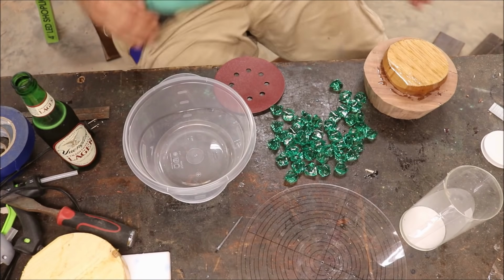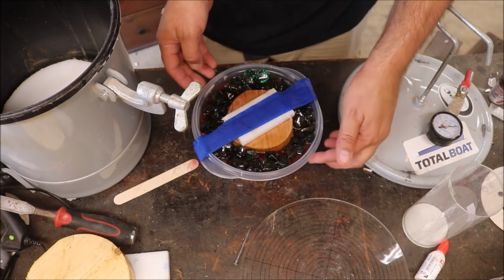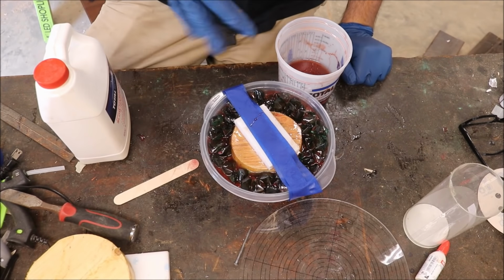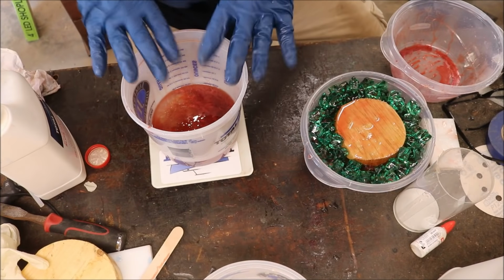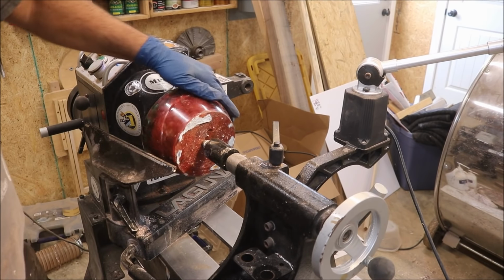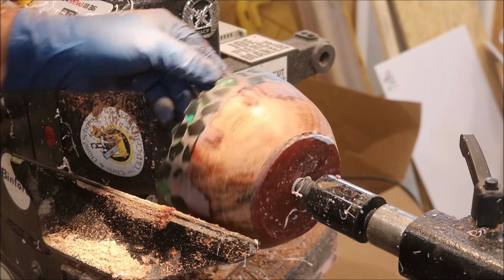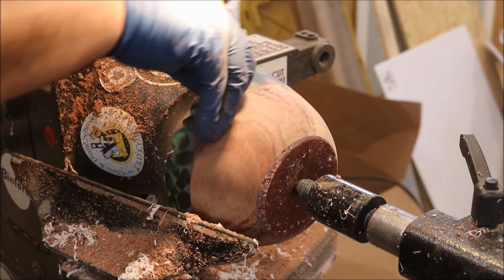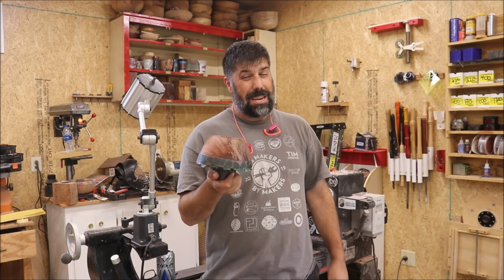Wood Turning - A Mistake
Oh the shear amount of mistakes is mind boggling🤔.

Products I Use:

6” Quick Release Bar Clamps
1/32"- 5/8" Self-tightening Keyless Lathe Drill Chuck W/ MT #3